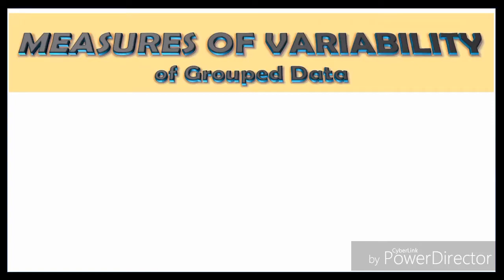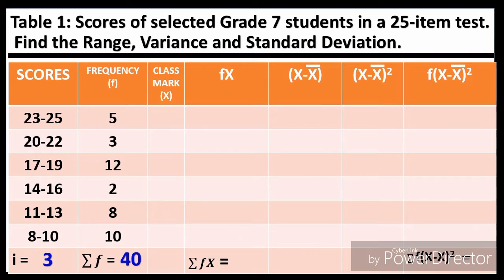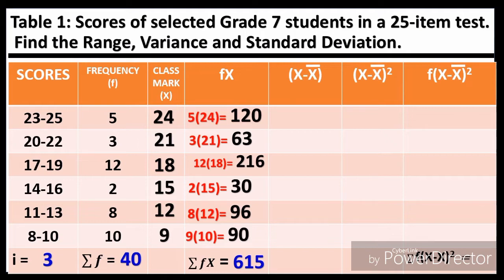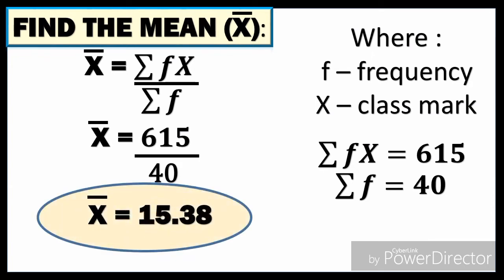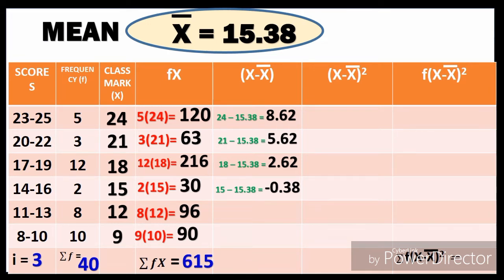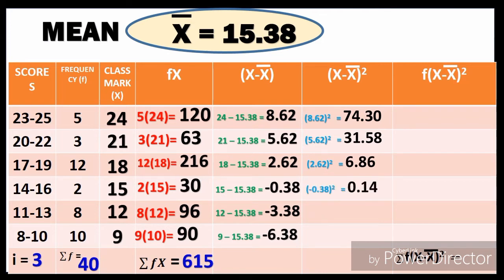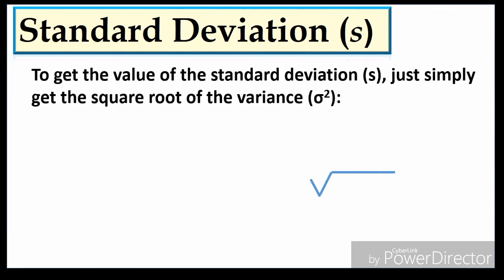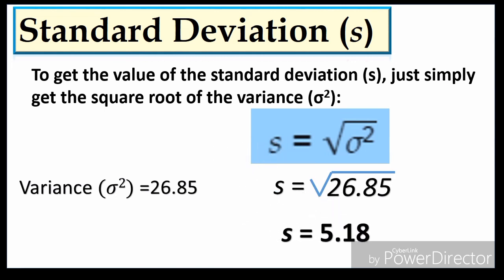How to Compute Range, Variance, and Standard Deviation of Grouped Data | Step-by-Step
Understand how to calculate the range, variance, and standard deviation for grouped data with this easy-to-follow tutorial. Perfect for statistics students and anyone learning data analysis!
MEASURES of Variability of Grouped Data.
How to compute the Mean of Grouped Data?
How to compute the Range of Grouped Data?
How to compute the Variance? How to compute the standard Deviation?